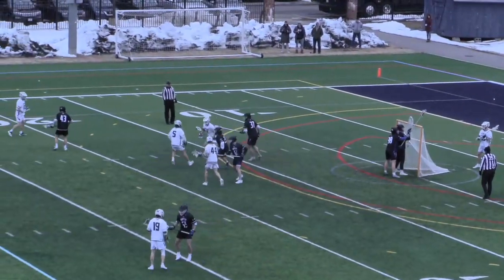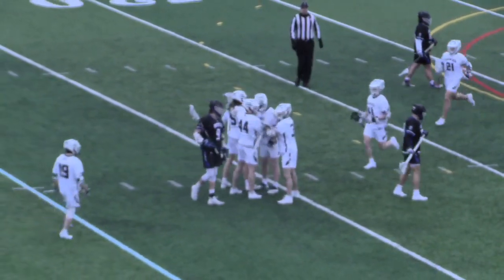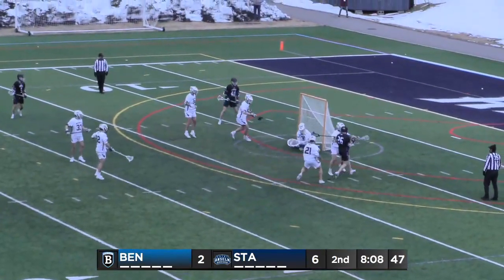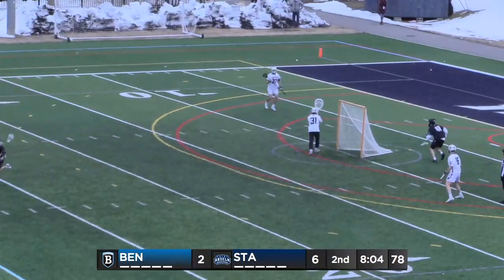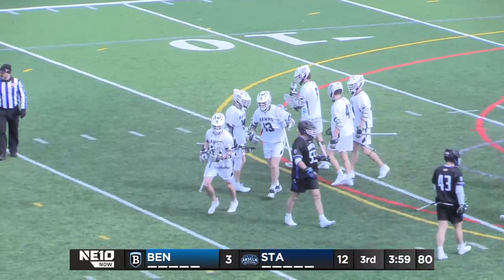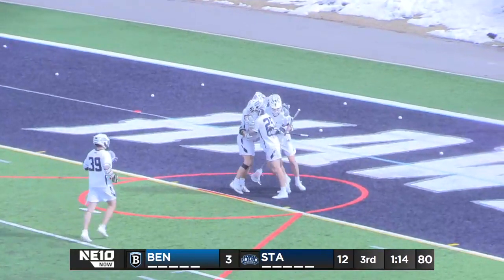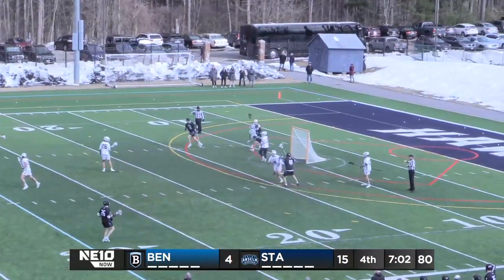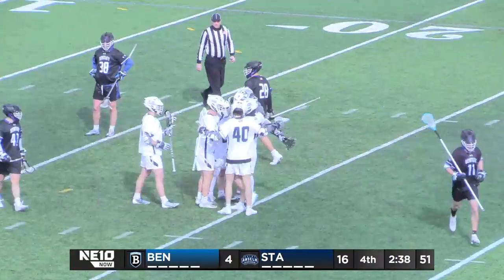March 11, 2023: Men's lacrosse picks up victory over nationally-ranked Bentley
12 different Hawks scored at least one goal as the Saint Anselm College men's lacrosse team downed Bentley University 17-6 in non-conference action on Saturday